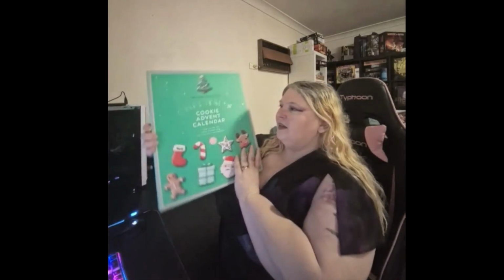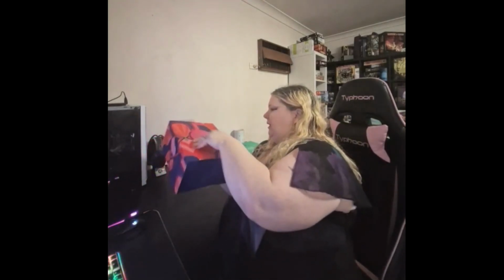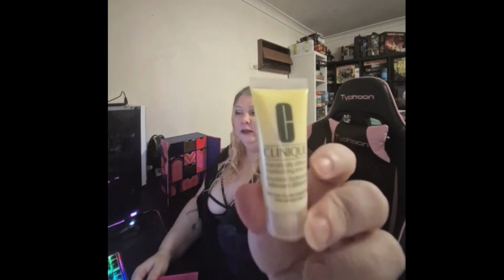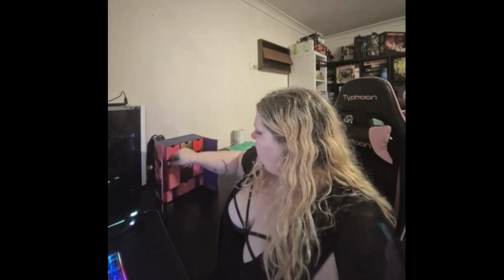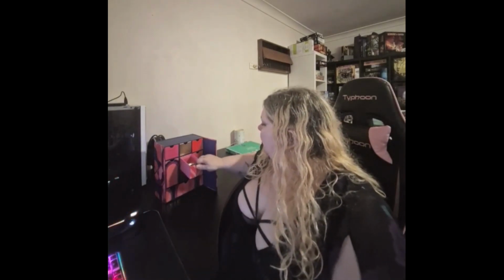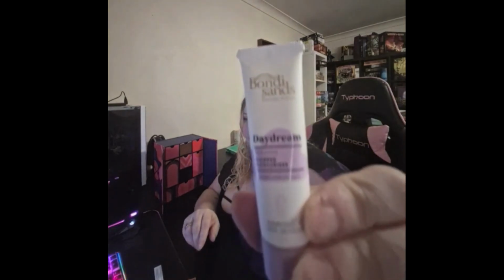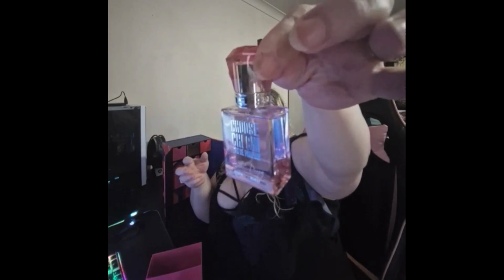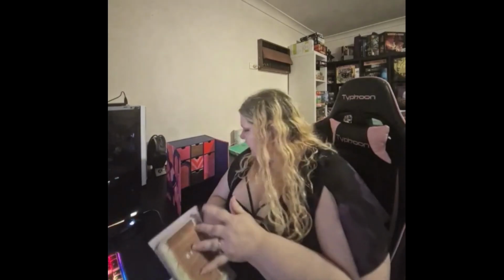Cookie Cutters and Myer Delux Beauty Box Advent Calendar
Bit of a waste really!! except for the cookie cutters!! they are awesome!!

and